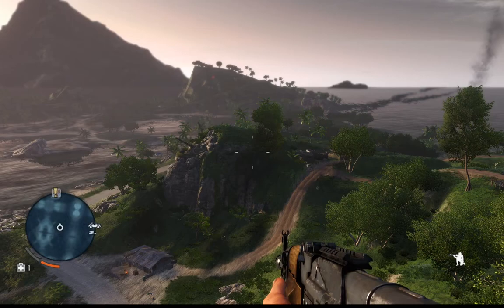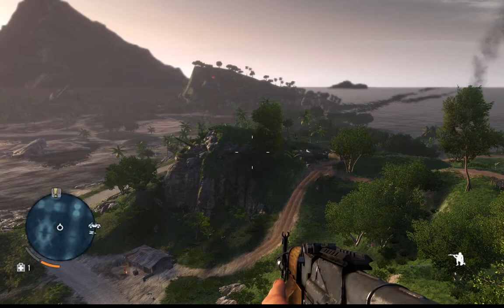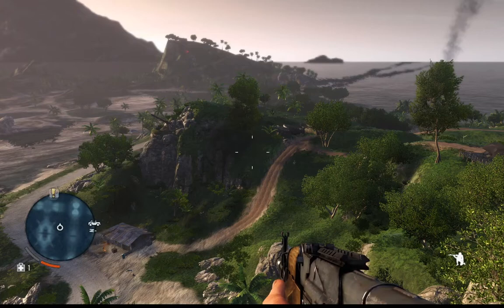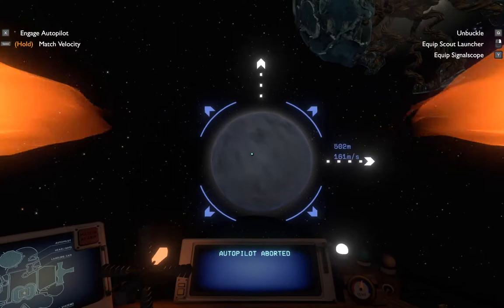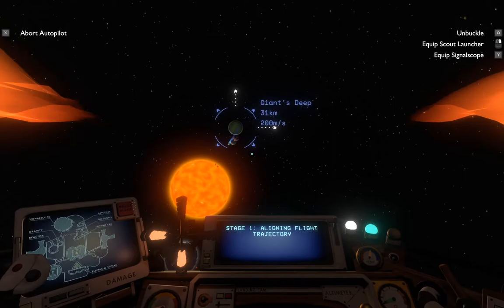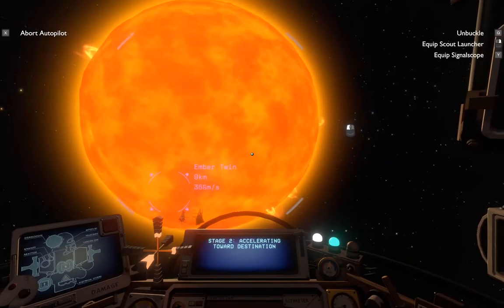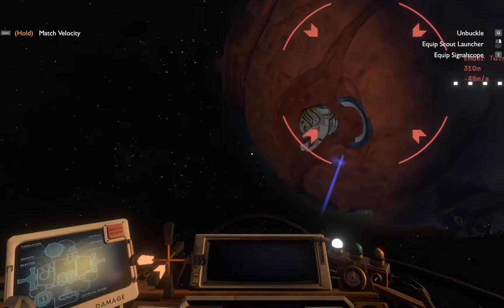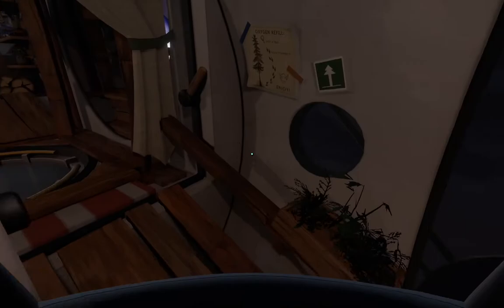Game Design 101 - Terrain Theory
believable terrain is hard! Let's break down the components of a terrain and the theory behind how developers create realistic environments.

Where to go from here? Check out

Images sourced from Wikipedia

Beaver dam at Algonquin Park in Ontario, Canada
By: Franklin.vp

Fairy Chimney in Cappadocia Turkey
By: Wolfgang Moroder]

alley of the Ten Peaks and Moraine Lake, Banff National Park, Canada.
By. Gorgo

Canyon River Tree
by Lennart Sikkema

Sabancaya volcano erupting, Peru in 2017
By: Galeria del Ministerio de Defensa del Perú

Ecological Succession Chart
By: LucasMartinFrey